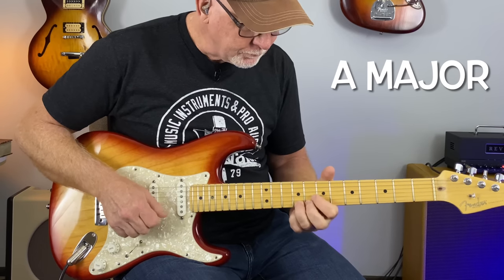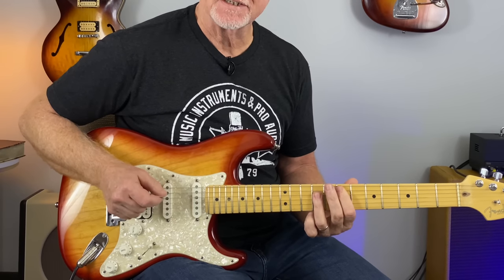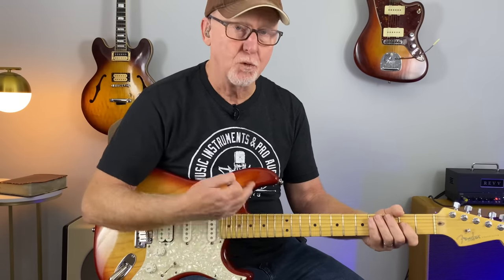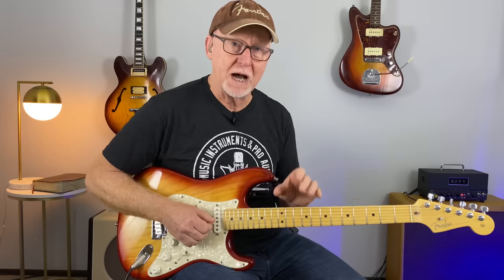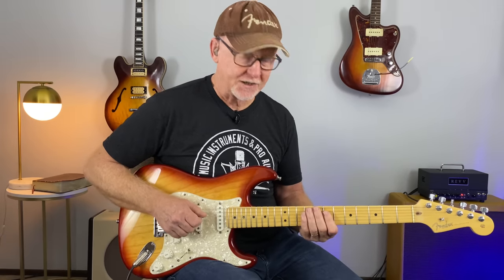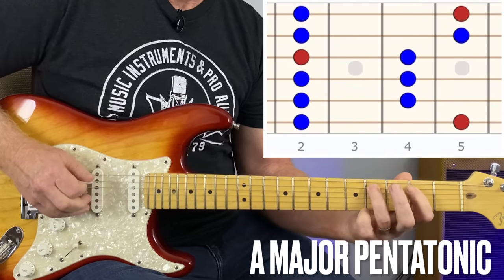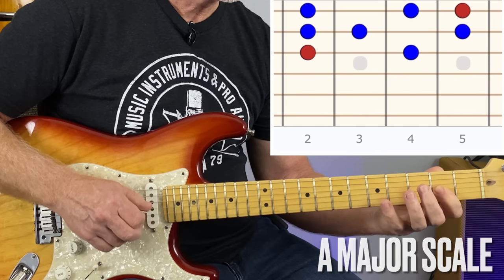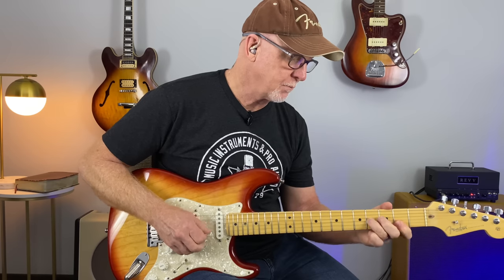PRACTICE THIS EVERYDAY!!! Lead Guitar Lesson // Intermediate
If you practice this everyday you will level up your lead guitar playing in no time! This is an intermediate lead guitar lesson. Today is the day to try something new! These Arpeggio shapes are simple but an effective tool for improvising guitar solos! We will work in the key of A major today. Using the A-D-E chords. The same arpeggio pattern work over all 3 chords. This is actually a fun way to practice the guitar. This is one of my best intermediate guitar lessons. This lesson will help you have a deep connection between the chord and the notes that you play. Arpeggios are an over looked tool to use in lead guitar improvising. This is just a starting point but beginner-intermediate guitar players won’t look at the fretboard the same again! Happy jamming everyone !!!👌
Video Contents
0:00 Best intermediate lead guitar lesson intro.
1:08 A major 9 arpeggio pattern.
2:17 D major 9 arpeggio pattern.
3:03 E major 9 arpeggio pattern.
3:20 Mixing all 3 arpeggios together.
5:05 Adding the A major scale and the A major pentatonic scale the arpeggios.
7:11 F# minor9 - E major9 - D major9 arpeggios in a low place on the fretboard.
8:33 Connecting the arpeggios.
9:21 Practice tips to get good at playing arpeggios.